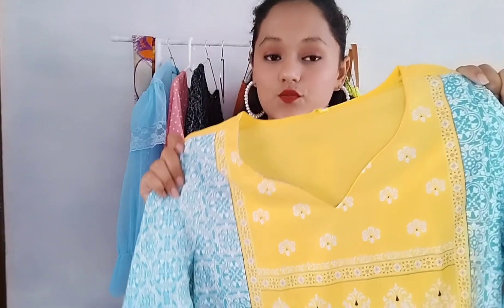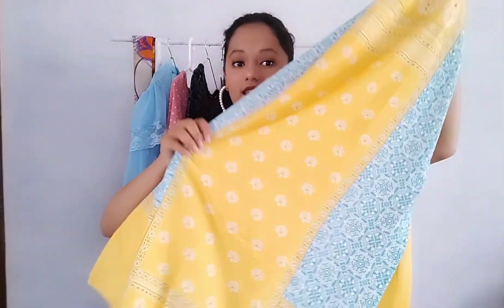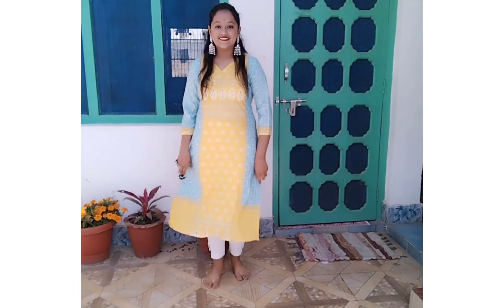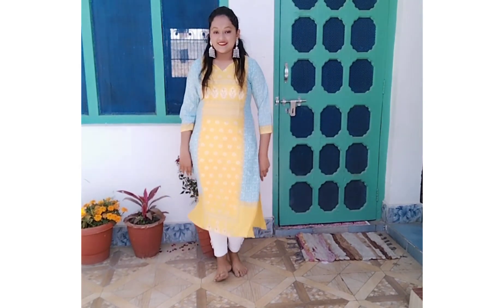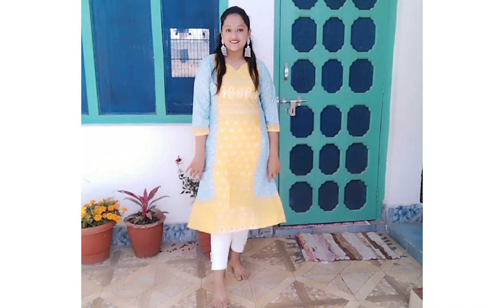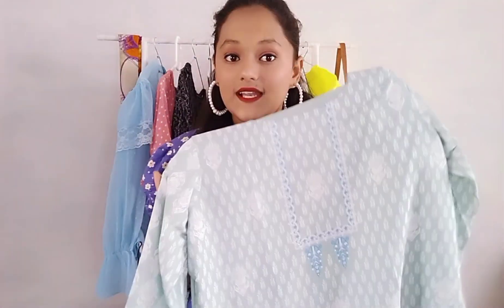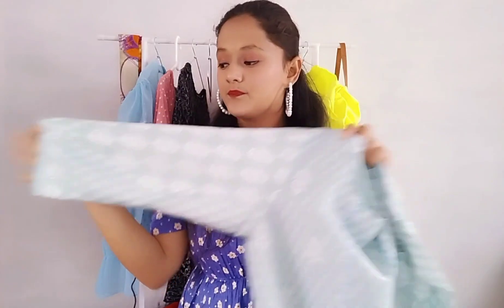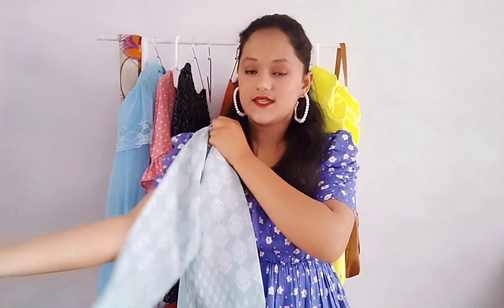Amazon Kurta Haul Under 300 ❤️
Buying link of all products

Hey everyone ❤️😚
By By 💙
Take care 😚